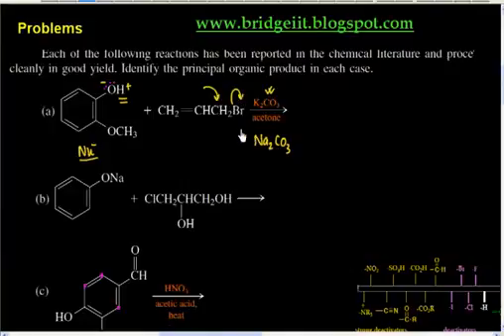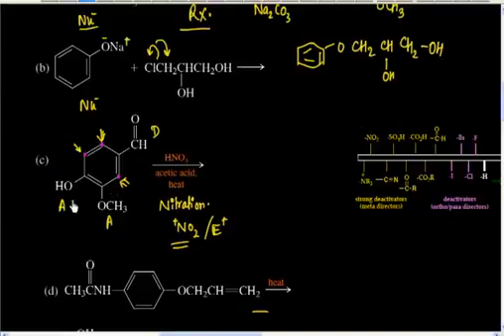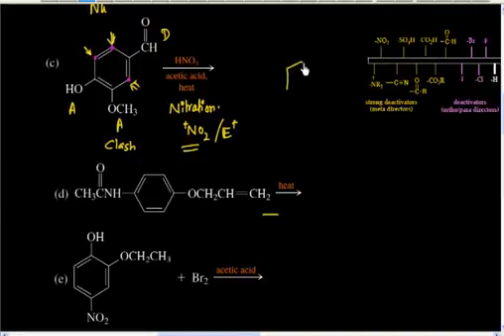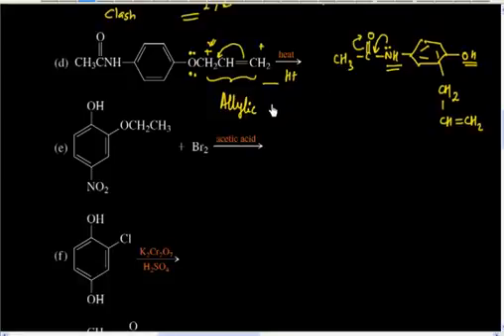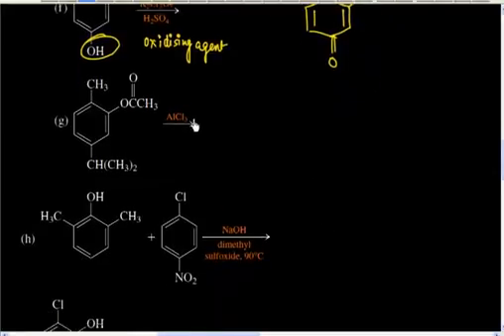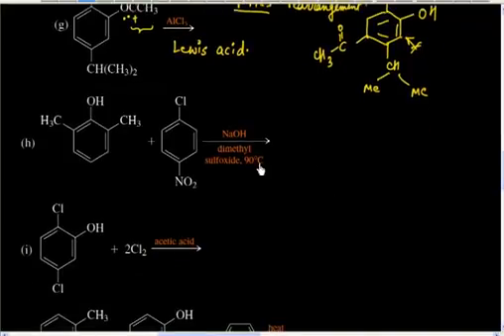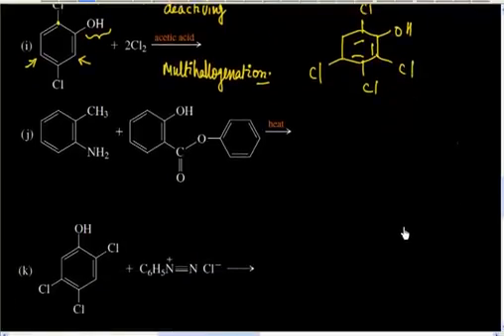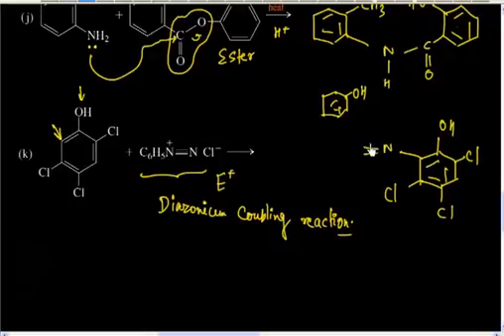Phenol - Important Problems